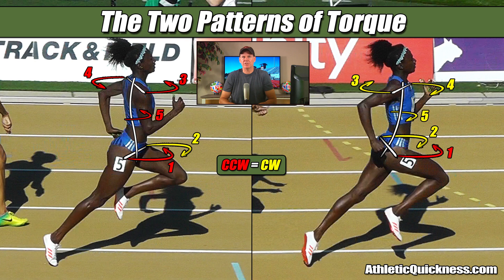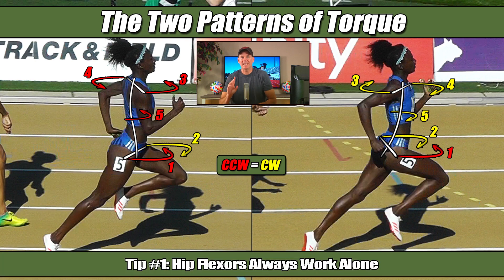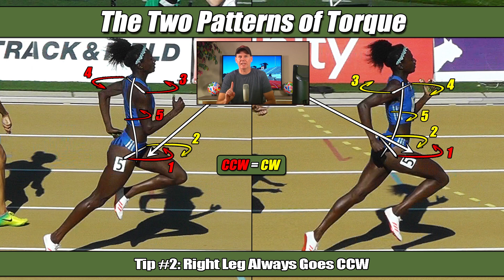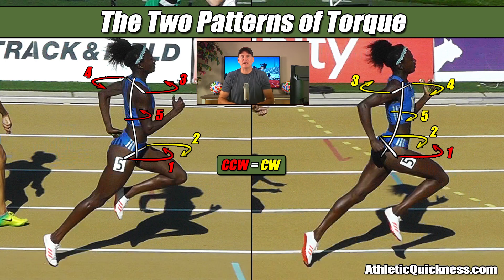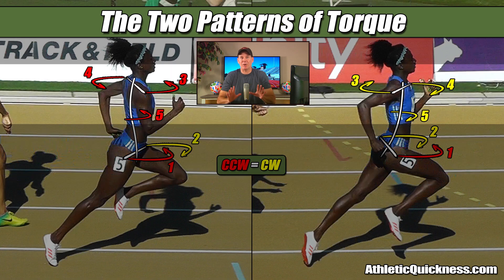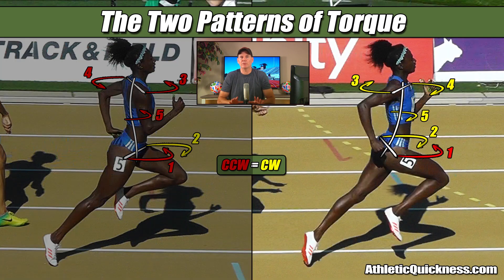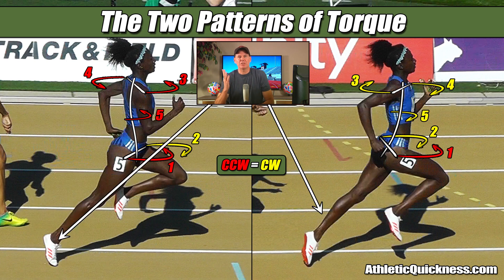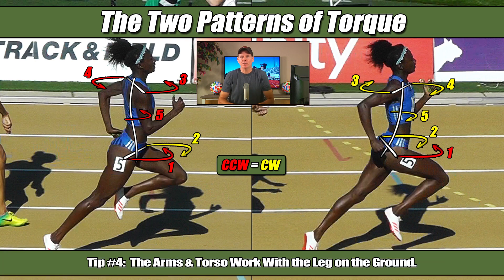The Ultimate Running Speed Equation. BONUS CONTENT ITEM #1 - The Arms Support the Drive Leg.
Speed Training Session #2 - The Ultimate Running Speed Equation is here! There is so much more to talk about regarding this amazing running speed equation and how it can help you run faster, that instead of releasing it all at once in the next Speed Training Session (#3), I decided to release it in a number of shorter videos like this one (bonus content videos) since I am able to produce them much quicker for you.

So, these bonus content items are all related to the Ultimate Running Speed Equation (12-part videos series) and are meant to sharpen your focus even more on why you need to learn about torque patterns in the body and how they are needed to help improve your sports performance.
If you haven’t already watched all 12 videos, however, then I highly recommend you do that first! Watch them in order and to completion before moving on to the next one.

Also, take your time learning all you can about The Ultimate Running Speed Equation because doing so will open your eyes to new possibilities of athletic training, and your speed and quickness are sure to get better!